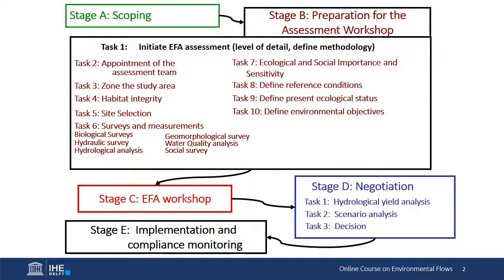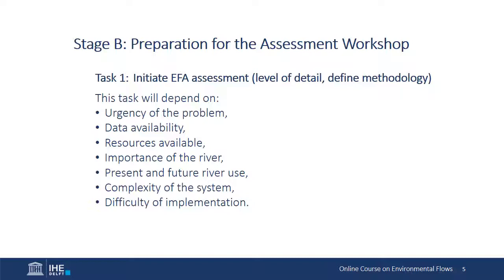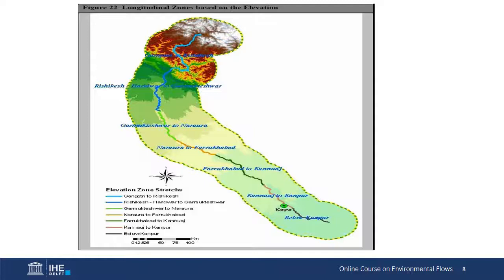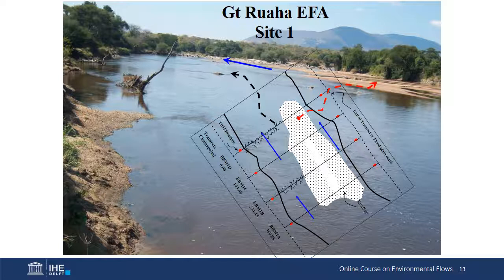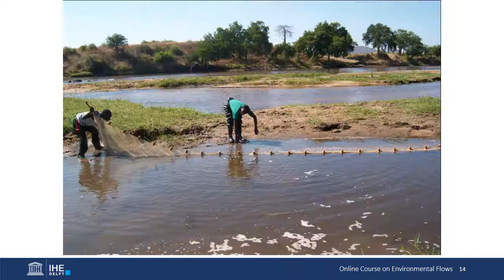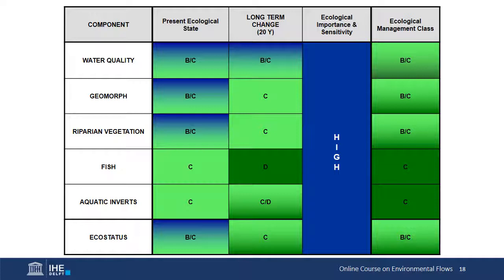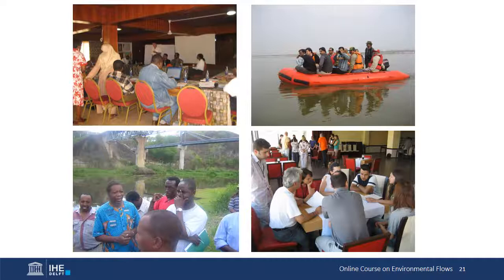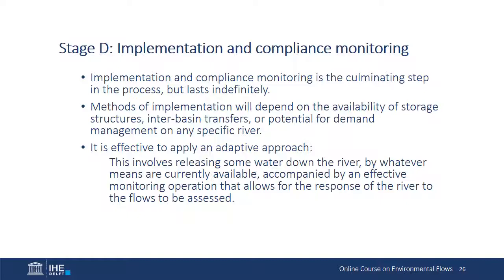Unit 11.1 General Tasks in Holistic Approaches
This lecture is part of the Online Environmental Flows course offered by IHE Delft Prof. Jay O'Keeffe (formerly IHE Delft), now at Rhodes University in South Africa, provides the lecture.

You can register for the full course Please feel free to post questions or remarks about the lecture below.